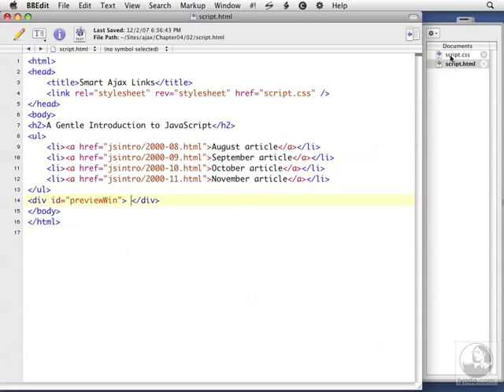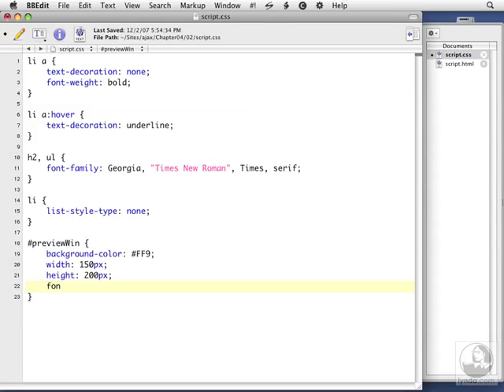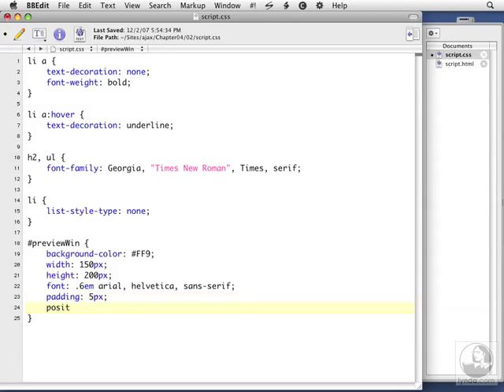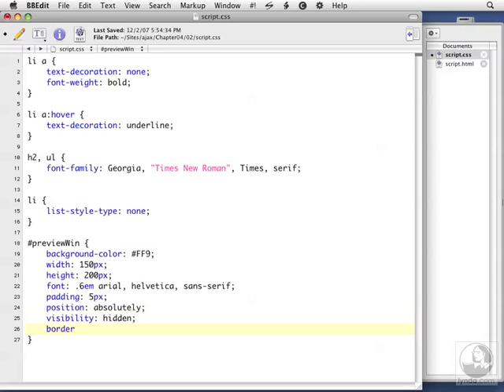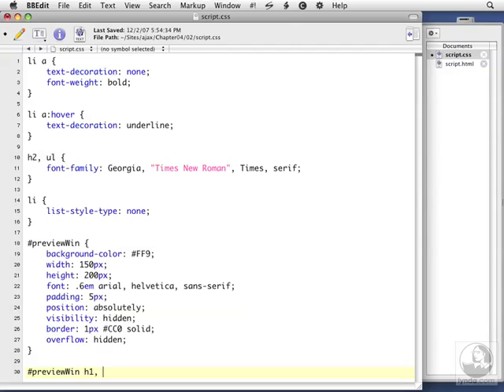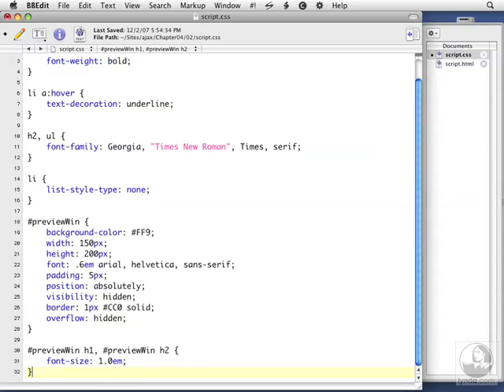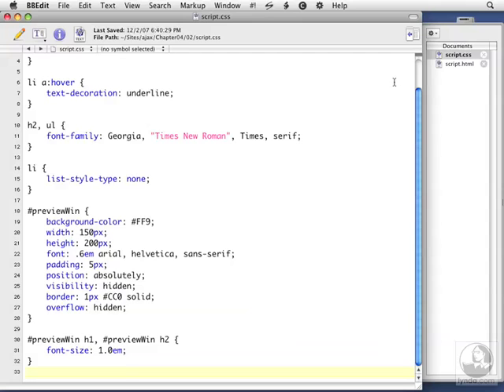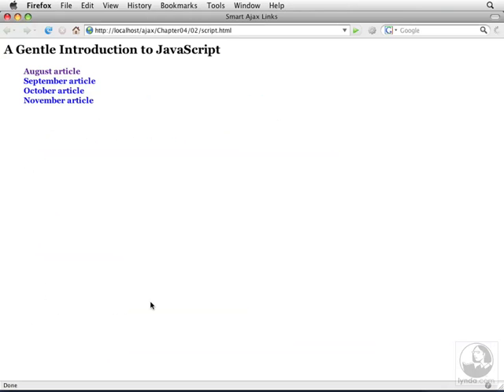Previewing Links with AJAX Part 2